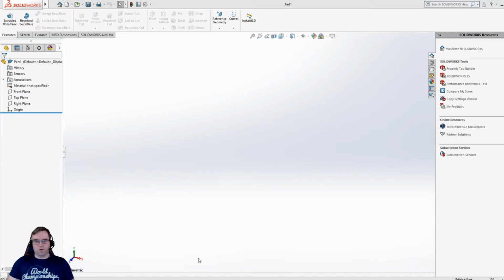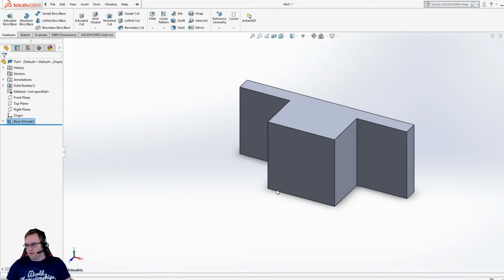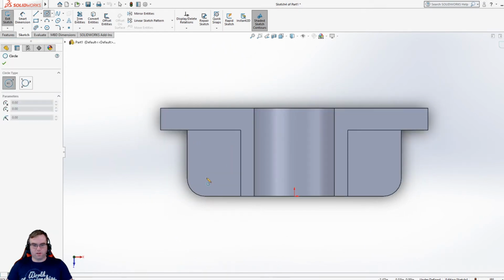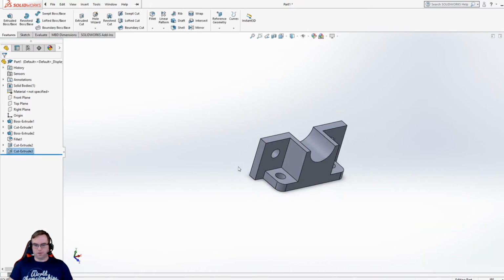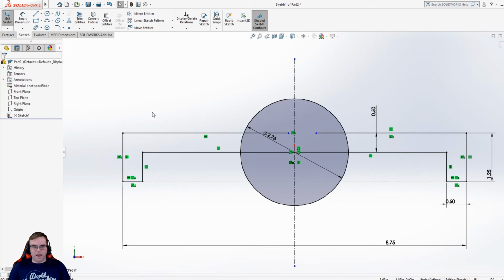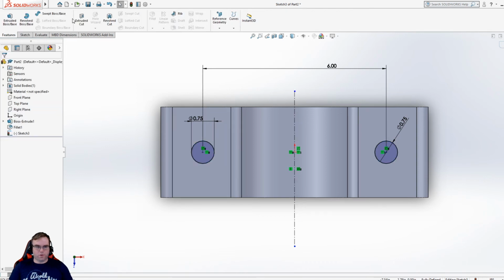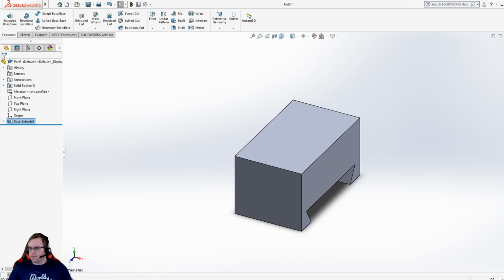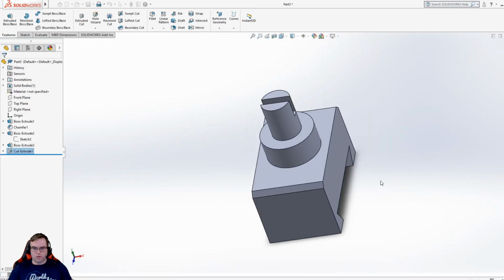Solidworks 16- Basic 3D Parts Examples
Basic Part Modeling Examples